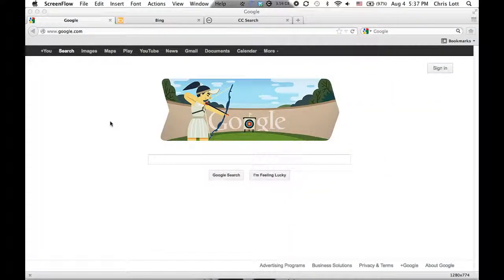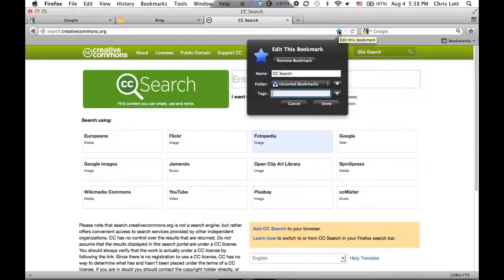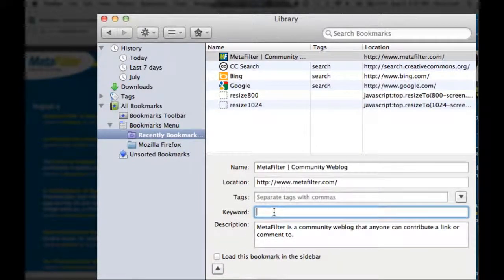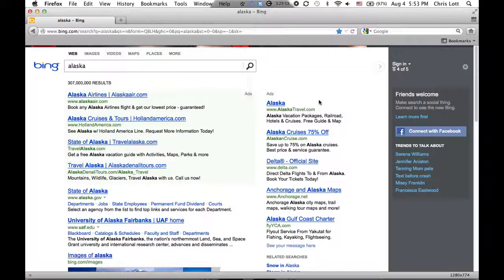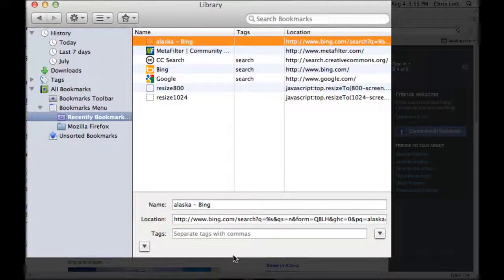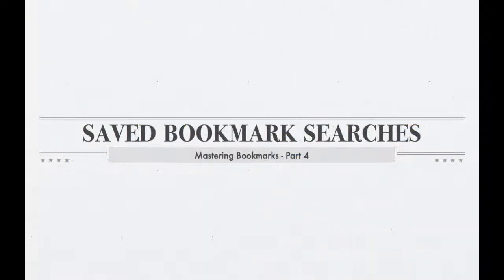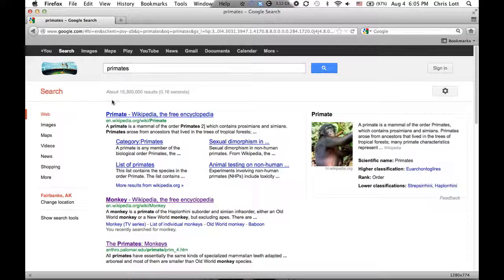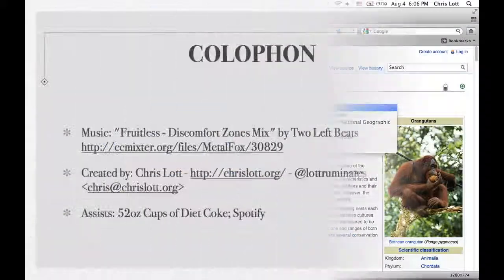Firefox for the Adept: Mastering Bookmarks (w/annotations)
Using the lowly Firefox bookmark more efficiently